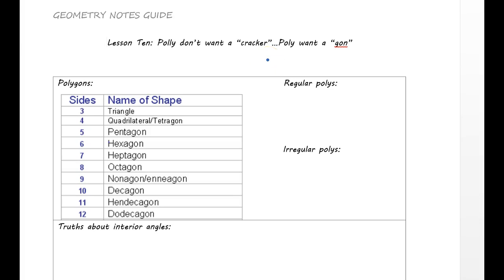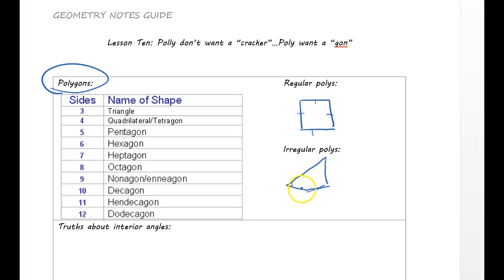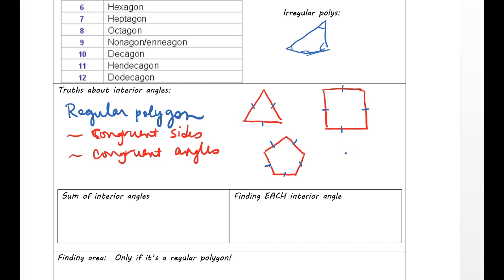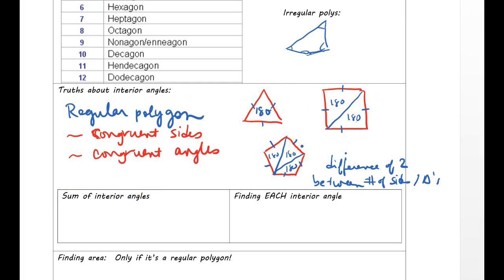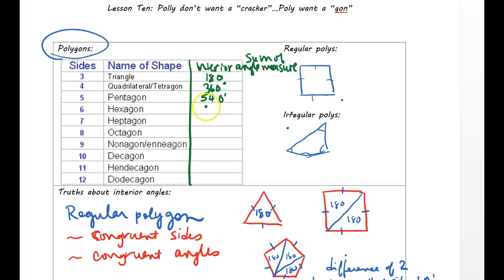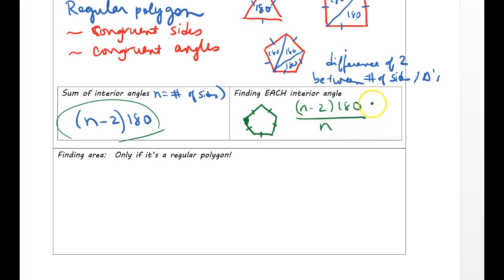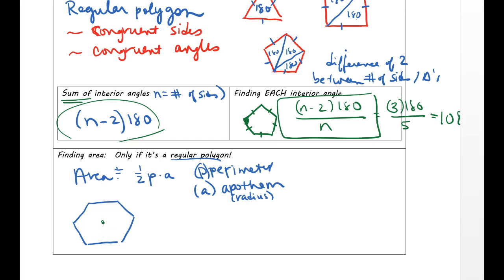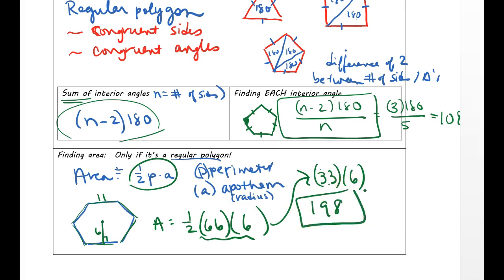geom lesson wk 10